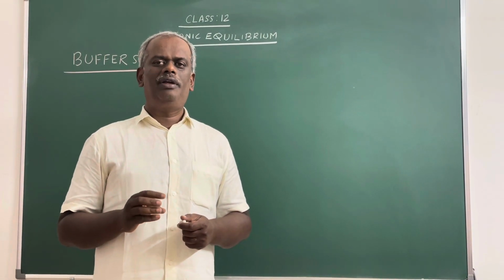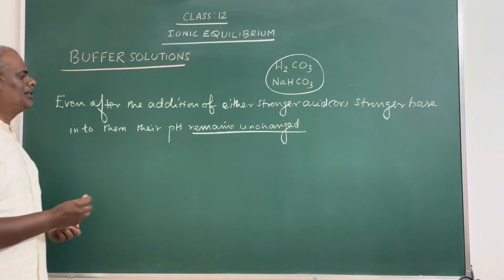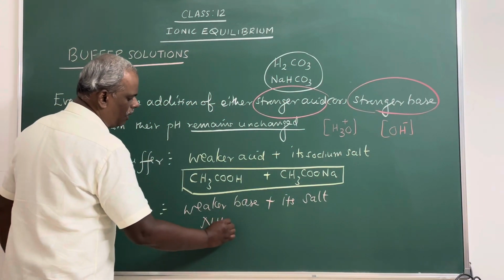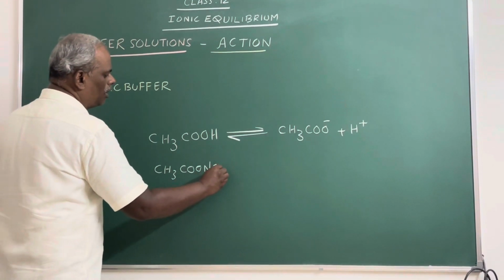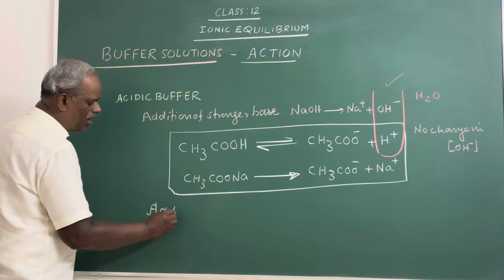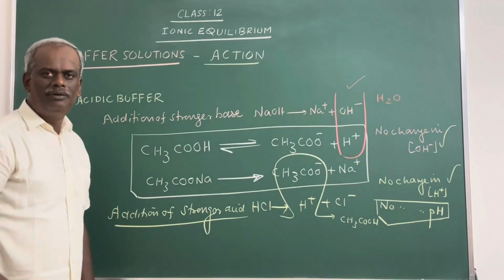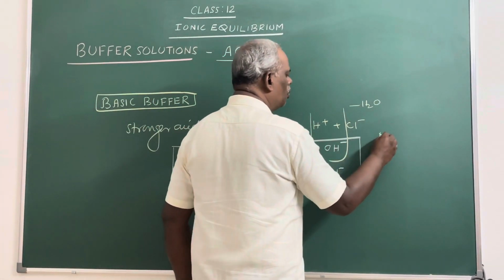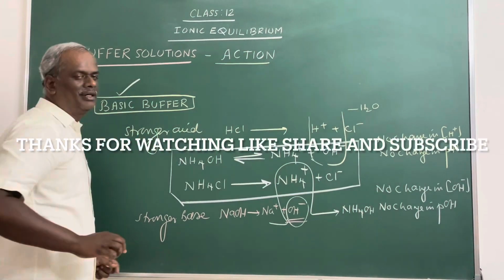BUFFER SOLUTION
CLASS 12TH   BUFFER SOLUTION